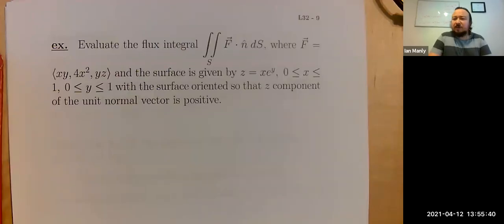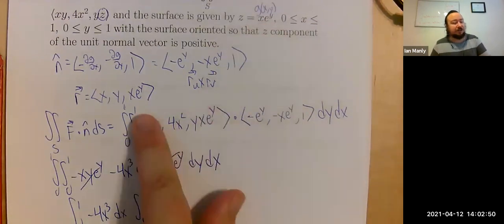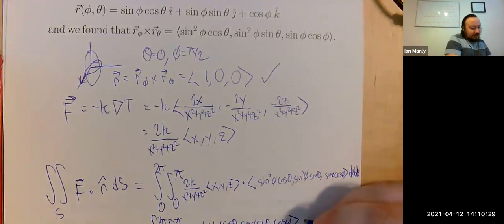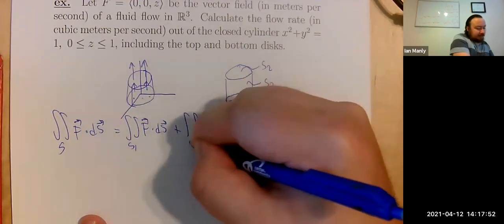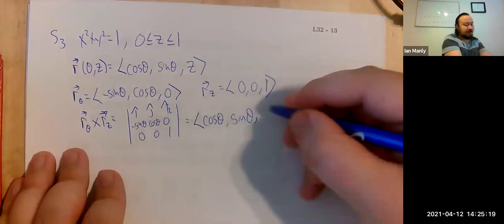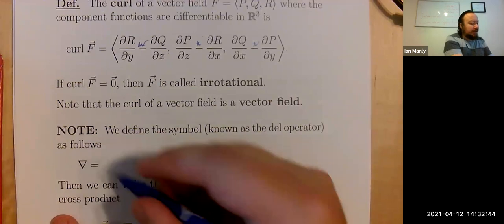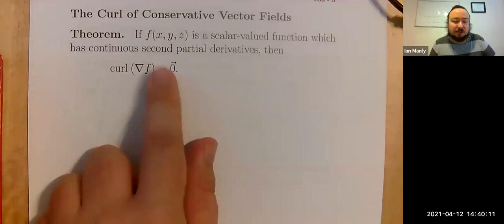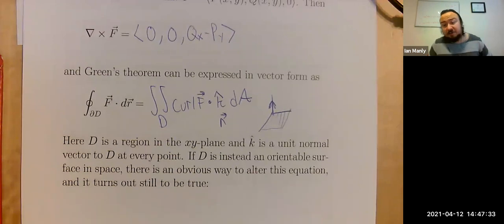MAC 2313 Lesson 32/33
In this video we conclude the lesson on surface integrals and begin the lesson on Stoke's Theorem and curl.